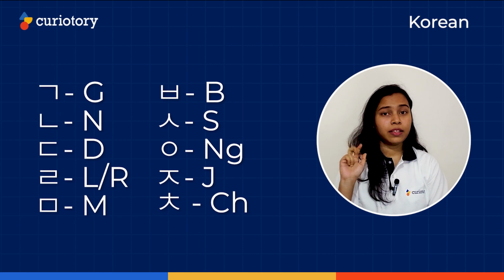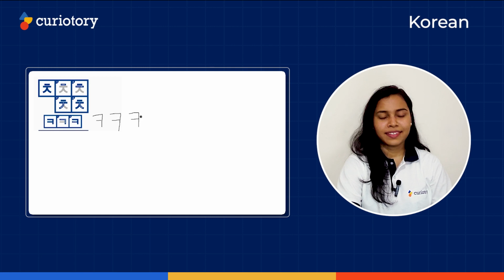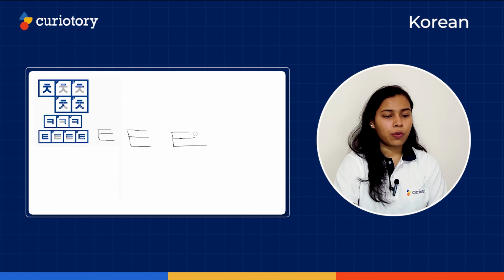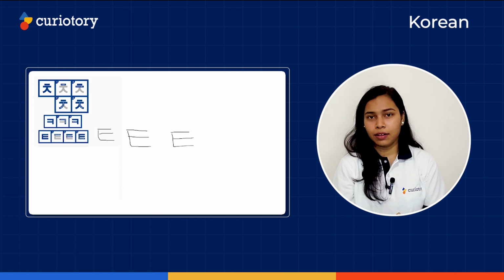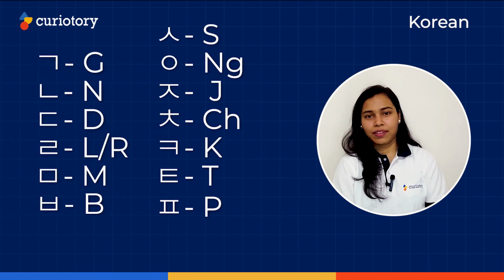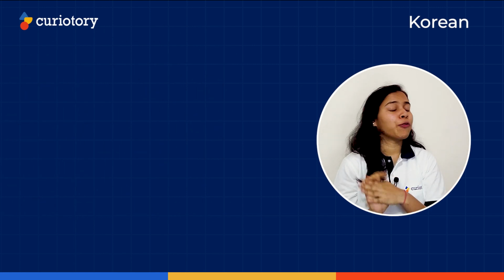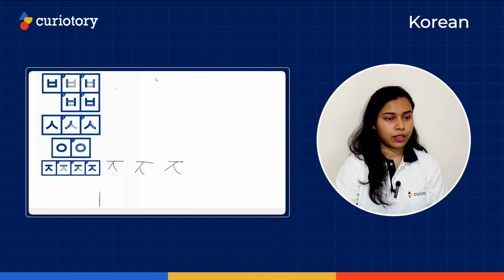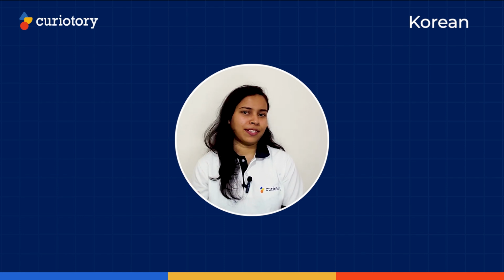Learn Korean Language For Free : Lesson 4: Continuation - Learn Hangul the Korean Alphabet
Learn Korean language easily with us. Explore the world of Korean writing with 'Learn Hangul: The Korean Alphabet.' This simple guide is perfect for beginners, making it easy and fun to discover the beauty of Hangul.

In this Video We will learn Korean easily ::
💡Continuation of Hangul(Alphabets)
💡Continuation of learning Consonants.